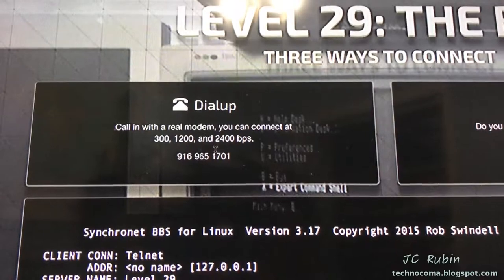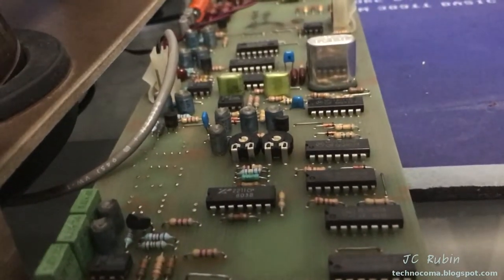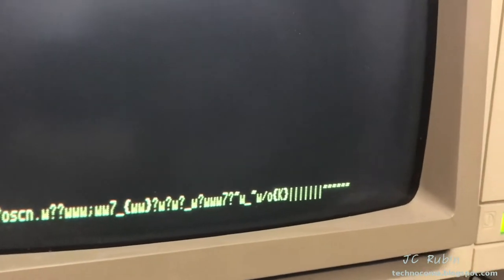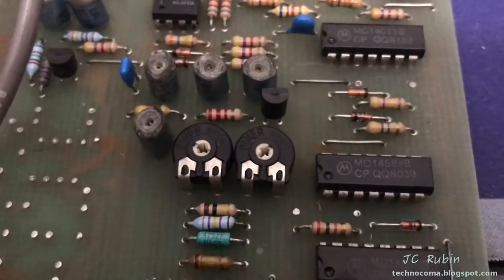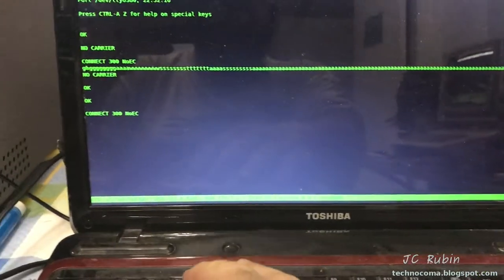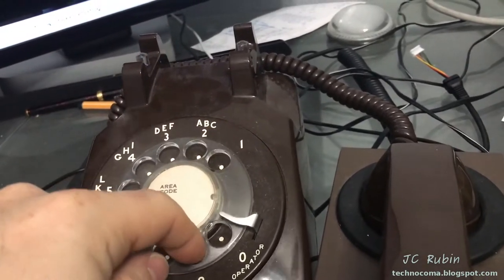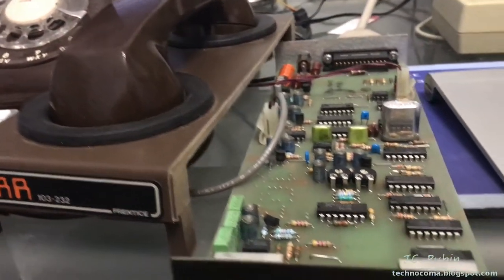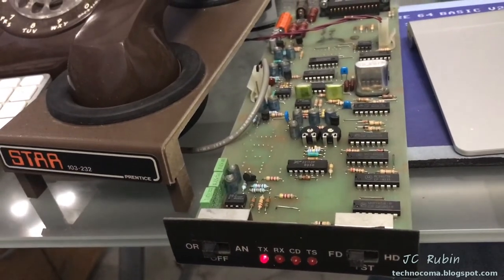Testing an antique acoustic coupler modem for the Apple II with a dial up BBS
Its time to take out the Star Prentice 103-232 Acoustic coupler modem becuase /r/retrobattlestations has a BBS called Level 29 that apparently connects at 300 baud unfortunately, things didn't go my way and its time to start troubleshooting and recalibration to find out what the issue is.